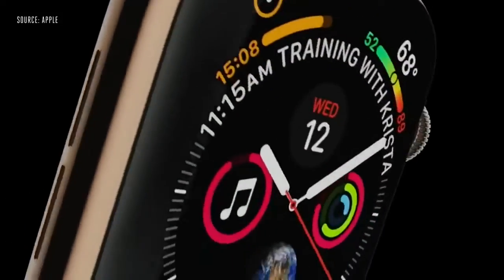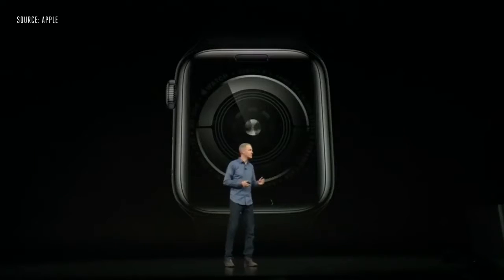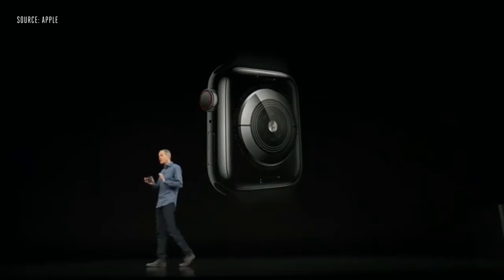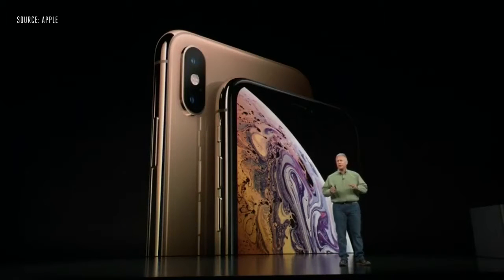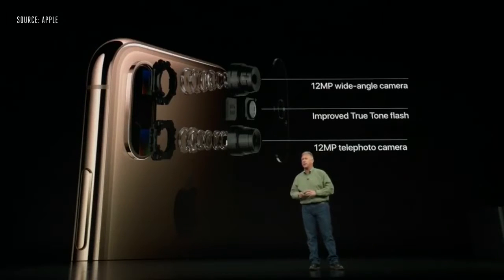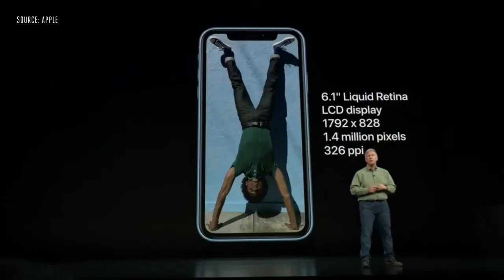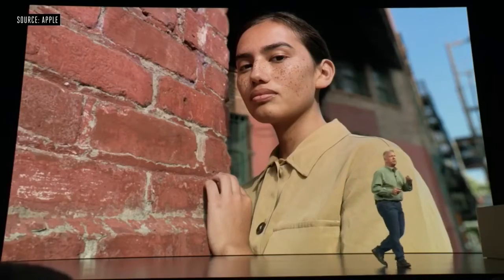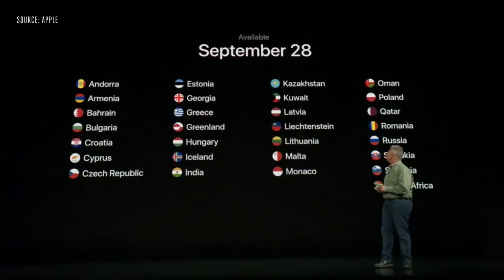iPhone XS , XS Max, XR... All new iPhone The whole event in short